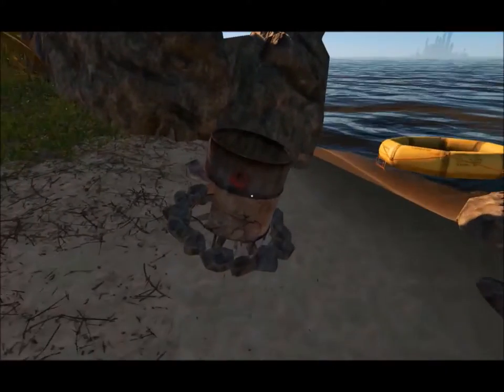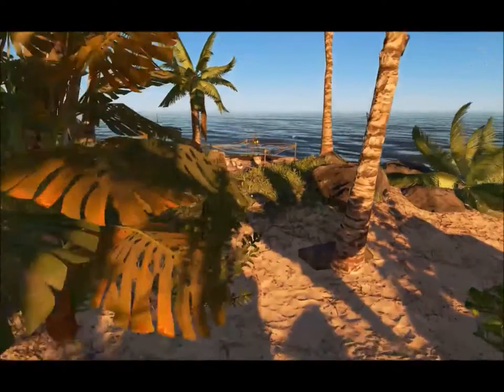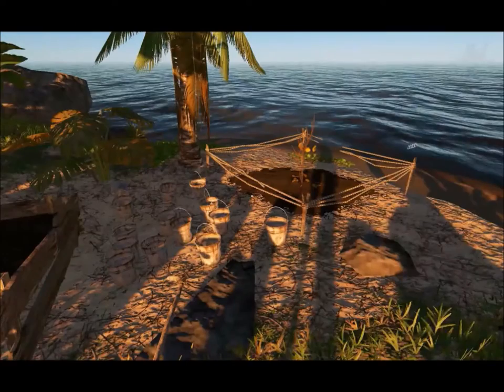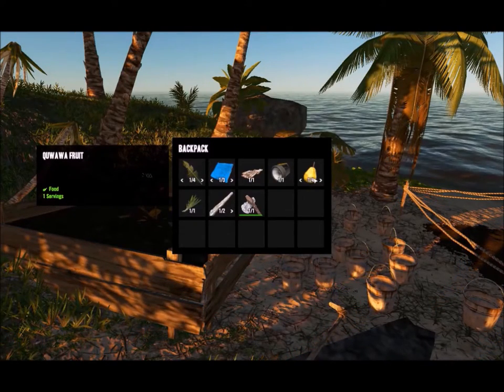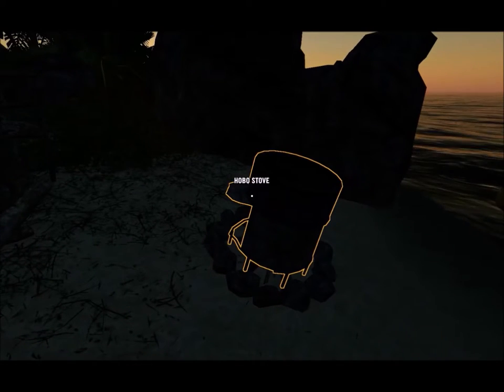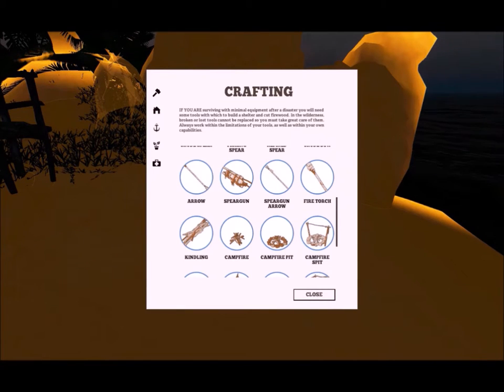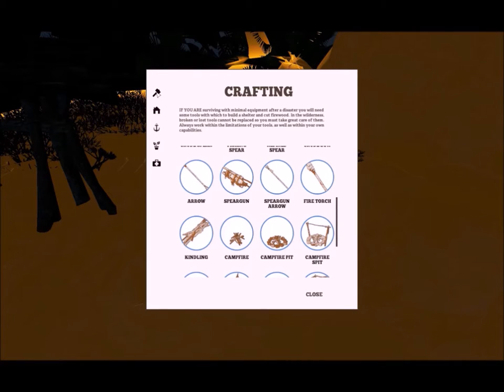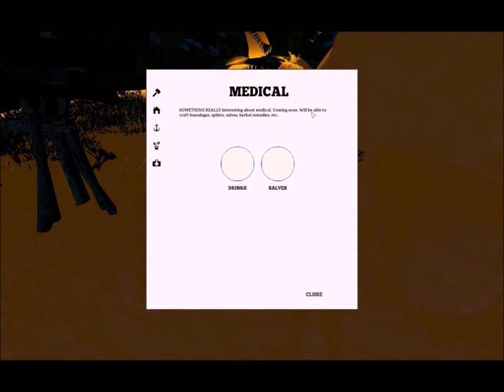Stranded Deep EP 8 The Barrel Barge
What would you doOo for a hobo stove?